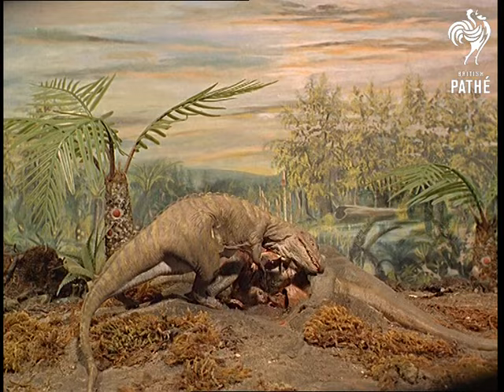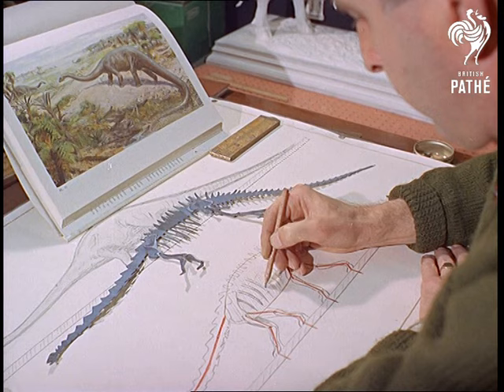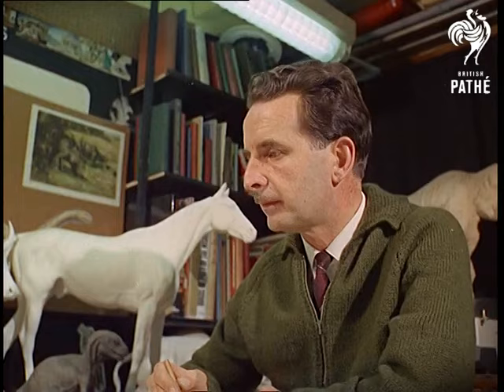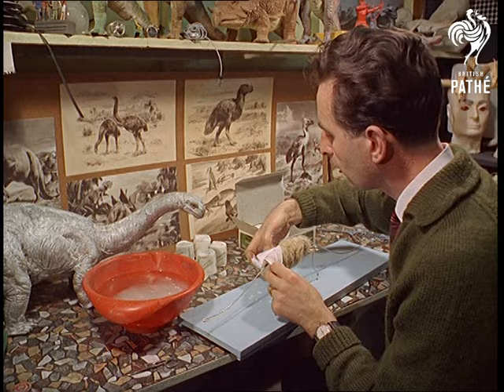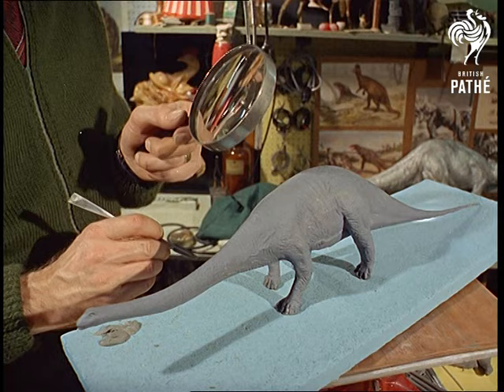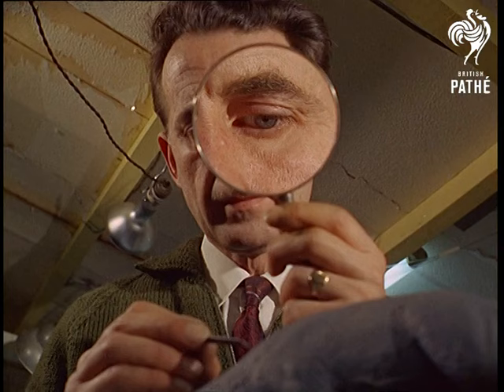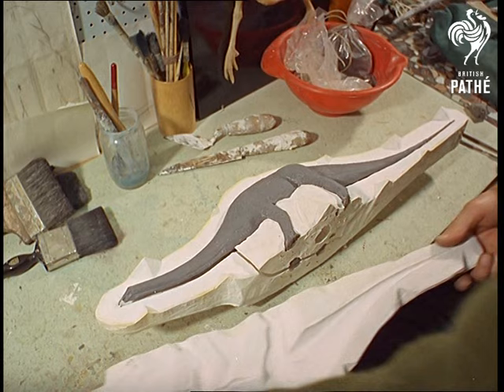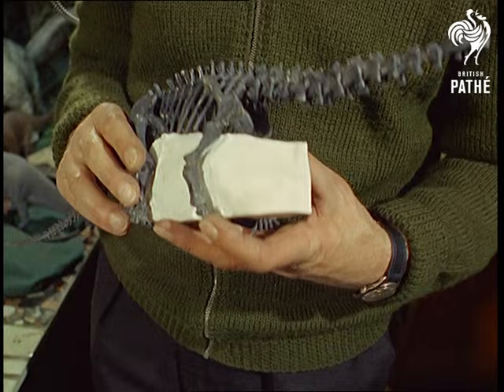Prehistoric Horrors Aka Dinosaur Models For Film (1967) | British Pathé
Watch as Arthur Hayward, a model maker at London's Natural History Museum, constructs model versions of dinosaurs for stop motion use in films such as 'One Million Years BC' directed by Don Chaffey in 1966.

Explore Our Online Channel For FULL Documentaries, Fascinating Interviews & Classic Movies

(FILM ID:409.07)
Another stop motion sequence shows a Diplodocus pushing a double decker bus along with it's head and pulling up a tree outside Westminster Abbey - yikes!

London.

A brief sequence shows a model Tyrannosaurus Rex dinosaur in stop motion footage (Ray Harryhausen?) eating the flesh of a dead dinosaur.

Several shots show model maker Arthur Hayward at home, working on a drawing and paper skeleton of a dinosaur, then winding a plaster of Paris bandage around a wire dino shape under the watchful eye of a model Diplodocus.  Finished heads of other models are seen.  We then see Arthur covering a Diplodocus shape with grey plasticine and marking creases into the 'skin'; great shot of his enlarged eye looking through a magnifying glass.  Commentator says Arthur works at the Natural History Museum and his models are used in films such as 'One Million Years BC'.

Arthur takes another Diplodocus (or could be the same one) from a plaster mould, then places a rubber dino skeleton into the same mould and pours pink latex rubber (whisked in a kitchen mixer) in through a hole.  Arthur shows how the arms and mouths of the finished models can move, due to their jointed skeletons.  A little tableau shows a Tyrannosaurus Rex growling with moving mouth and a Stegosaurus eating grass.

BRITISH PATHÉ'S STORY
Before television, people came to movie theatres to watch the news. British Pathé was at the forefront of cinematic journalism, blending information with entertainment to popular effect. Over the course of a century, it documented everything from major armed conflicts and seismic political crises to the curious hobbies and eccentric lives of ordinary people. If it happened, British Pathé filmed it.

Now considered to be the finest newsreel archive in the world, British Pathé is a treasure trove of 85,000 films unrivalled in their historical and cultural significance.